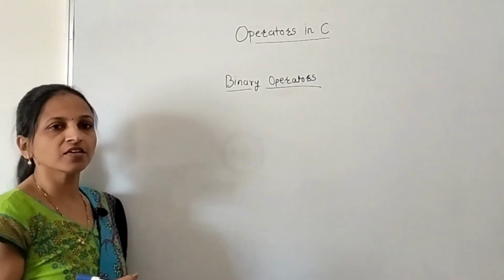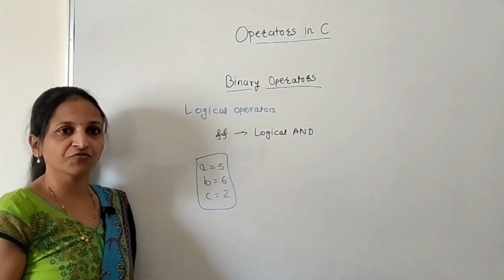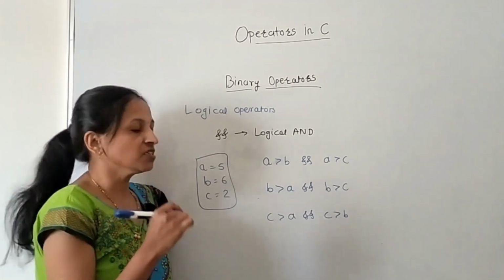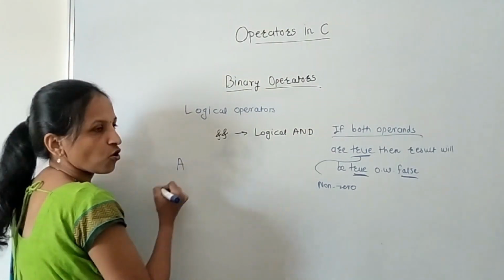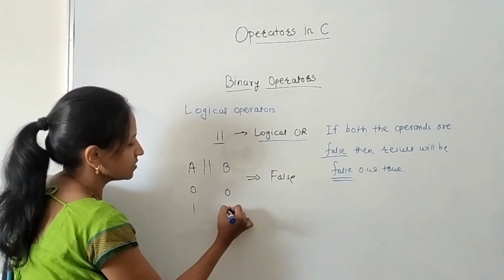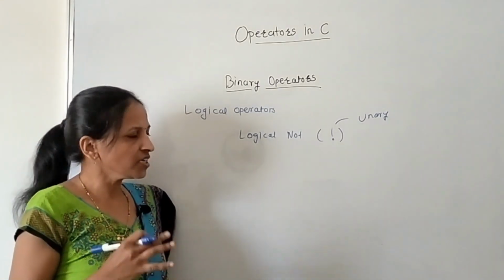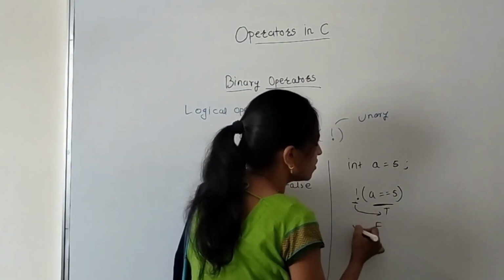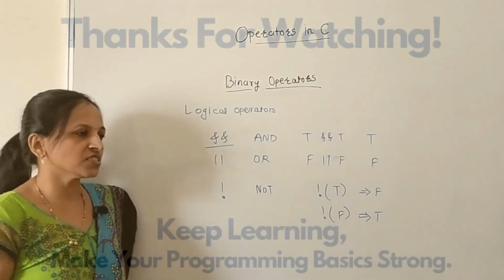C_11 Logical Operators In C Language | eLogic Classes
Understand what are logical operators, how to use them in your projects. Perfect for beginner programmers.

Keep Learning!